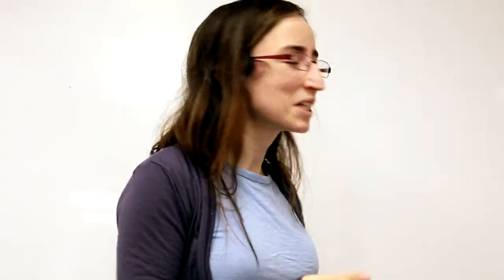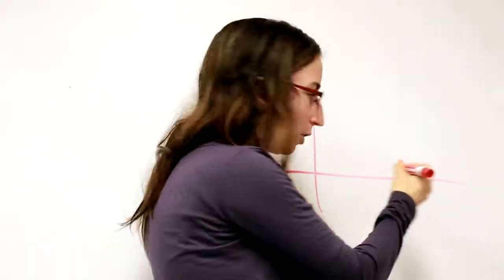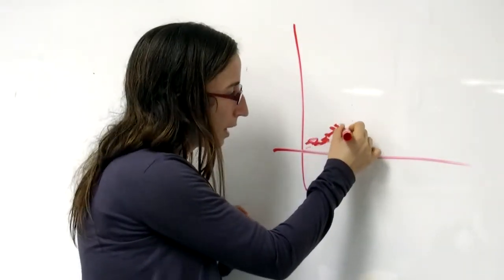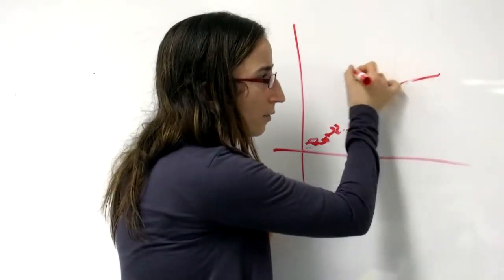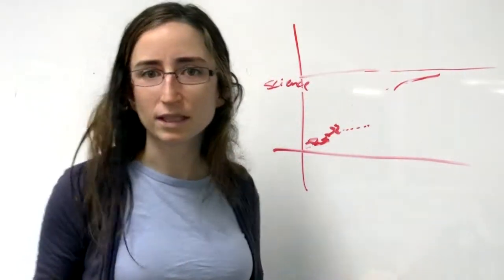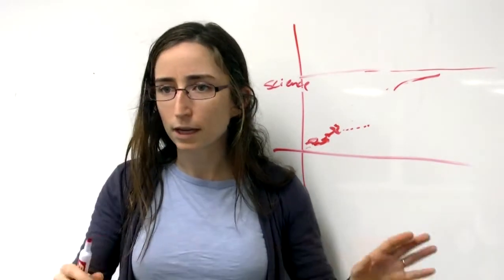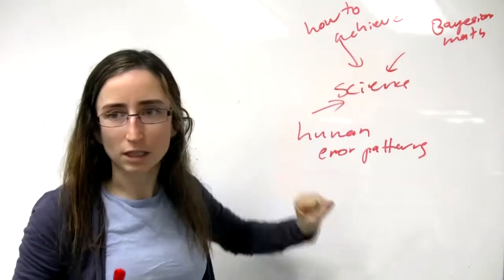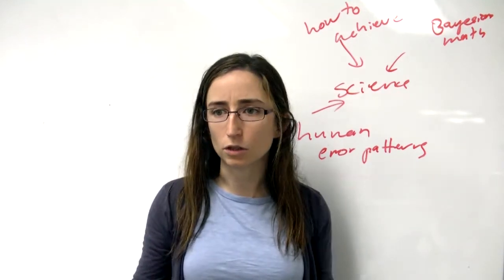CFAR - Anna Salamon on Rationality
Center for Applied Rationality - CFAR is a non-profit organization dedicated to harnessing breakthroughs in the study of cognition to improve human decision-making.

==We can improve.==
CFAR takes an optimistic view of these discoveries. Recent scientific understanding of cognitive biases, or systematic thinking errors, provides an exciting opportunity for humanity to become smarter and more effective. We're taking the results of cognitive science research, and turning them into techniques that people can practice and use in their own lives. That means going beyond understanding these errors, and actually training ourselves to overcome them. It also means knowing when to trust our instincts, and learning new thinking habits for situations where they're less reliable.
CFAR is devoted to teaching those techniques, and the math and science behind them, to adults and exceptional youth. In the process, we're breaking new ground in studying the long-term effects of rationality training on life outcomes using randomized controlled trials. We're contributing to pedagogical knowledge about how to teach this emerging discipline at universities and elsewhere. And we're building a real-life community of tens of thousands of students, entrepreneurs, researchers, programmers, philanthropists, and others who are passionate about using rationality to improve the decisions they make for themselves and for the world.

==The science behind CFAR==
When cognitive scientists talk about rationality, they're talking about two things: Epistemic rationality means forming beliefs about the world as accurately as possible, given the available evidence. Instrumental rationality means figuring out the best way to reach your goals, given your own beliefs and desires, and then getting yourself to act on those plans. Math, logic, and statistics have accumulated a lot of insight over the centuries about how optimal reasoning and strategy work, while cognitive science shows us how humans diverge from those ideal models, and what we can do to improve.